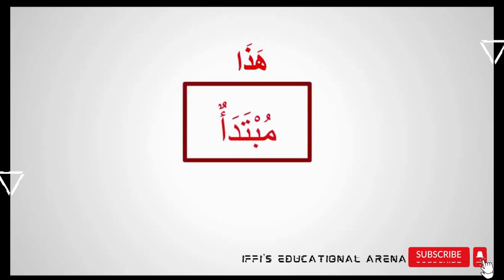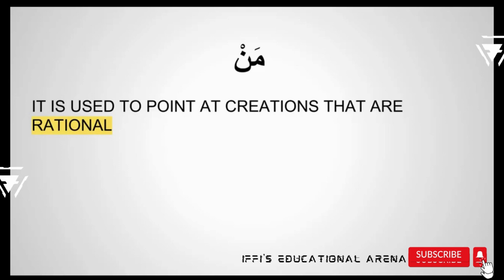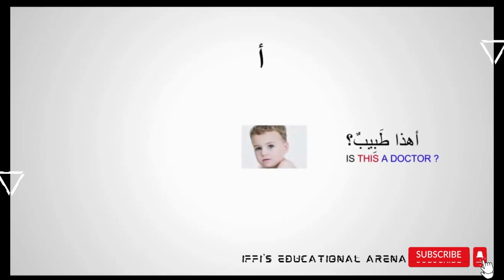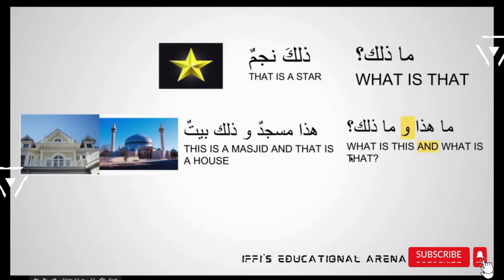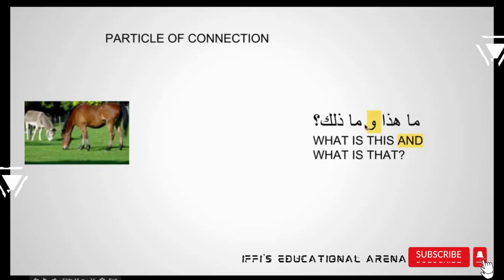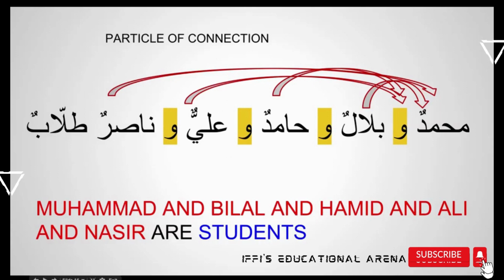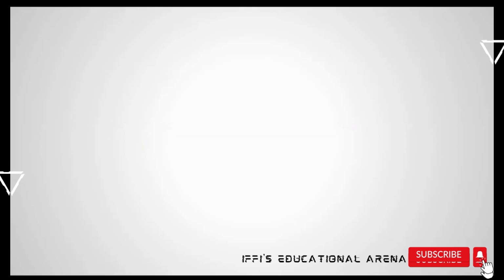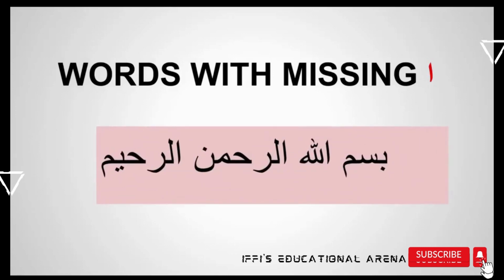MADINA BOOK 1, Class 7 - -HADHA AND DHALIKA هذا و ذلك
In Arabic grammar, "هذا و ذلك" (hatha wa dhalik) refers to the use of demonstrative pronouns to refer to objects that are either close or distant from the speaker. "Hatha" means "this" and refers to something that is near the speaker, while "dhalik" means "that" and refers to something that is far from the speaker.

Using "hatha" and "dhalik" is important in Arabic because it helps to clarify the position of objects in relation to the speaker. For example, "hatha al-kitab" means "this book" and refers to a book that is close to the speaker, while "dhalik al-bayt" means "that house" and refers to a house that is far from the speaker.

In addition to "hatha" and "dhalik," there are other demonstrative pronouns in Arabic that can be used to refer to objects in a similar way. These include "hadihi" (this, feminine), "tilka" (that, feminine), "ha'ula'i" (these), and "ula'ika" (those).

Mastering the use of demonstrative pronouns is essential for Arabic learners because it helps them to communicate effectively and accurately. By understanding the differences between "hatha" and "dhalik" and other demonstrative pronouns, learners can avoid confusion and express themselves more clearly in both spoken and written Arabic.